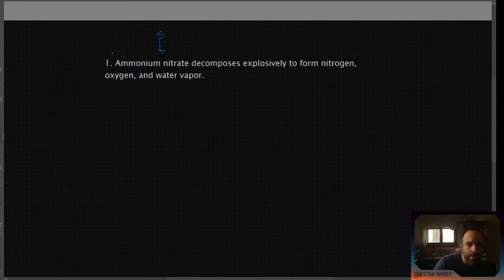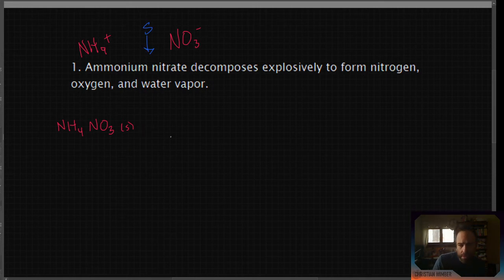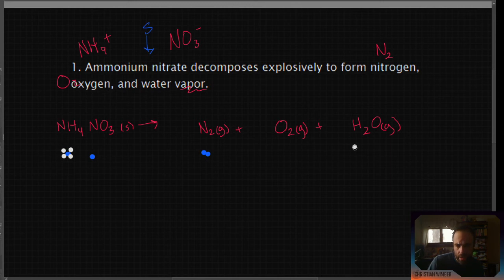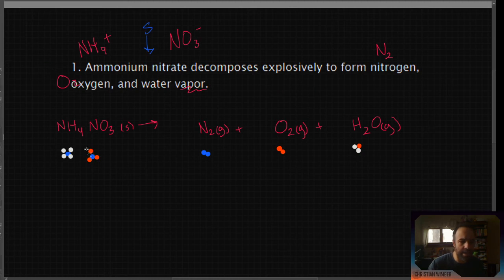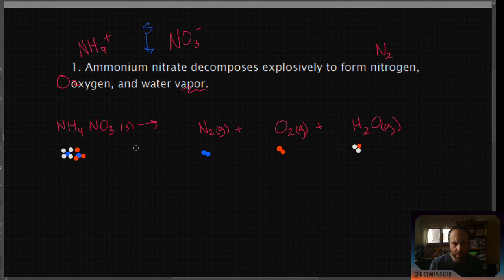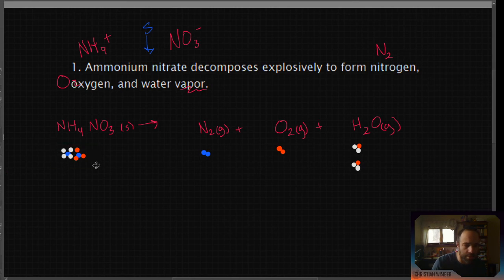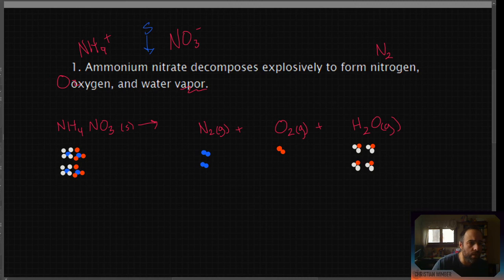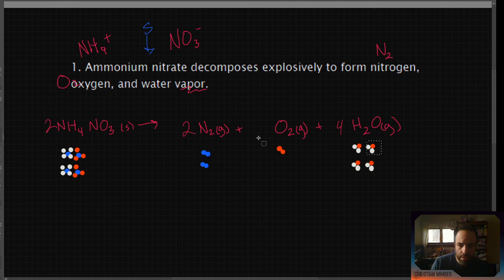P - 7.1, 7.2 - 01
Here's an opportunity for you to practice 7.1 and 7.2.  I give you a problem and then walk you through it.  Take the time to try the problem out yourself before finish the video.